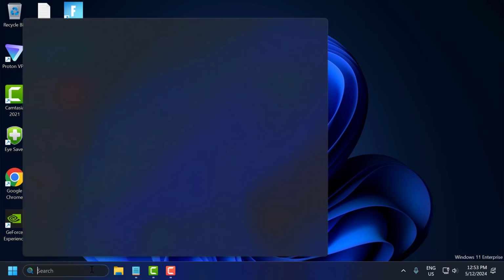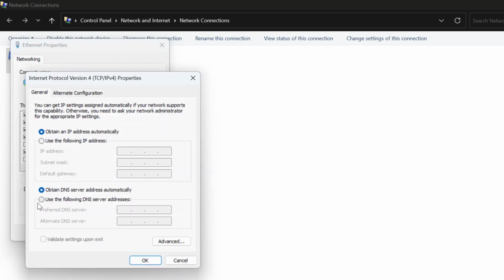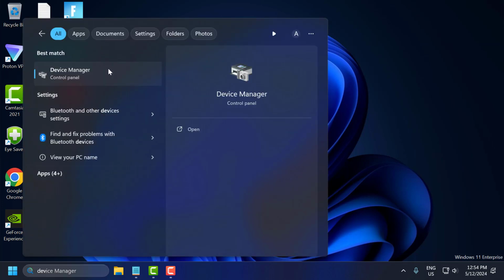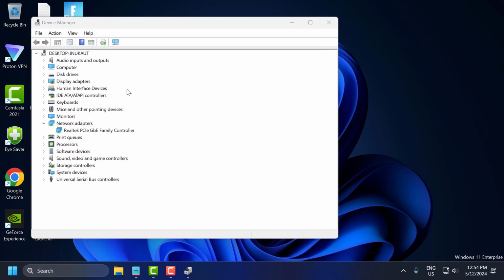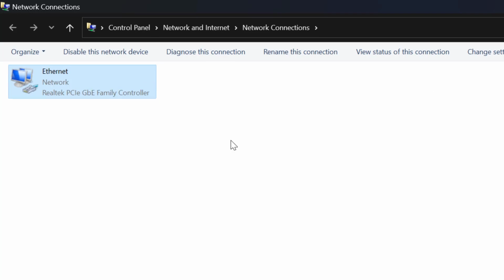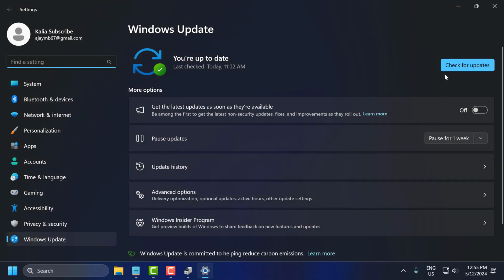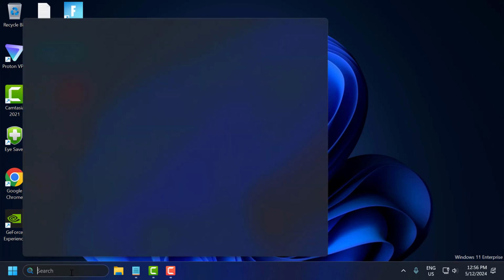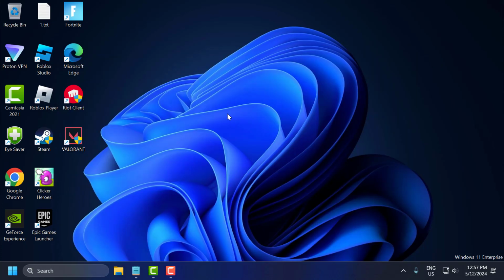How To Fix WiFi Connected But No Internet Access on Windows 10/11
Experiencing the issue of being connected to WiFi but having no internet access on Windows 10/11 can be frustrating. This guide offers troubleshooting steps to address the issue, ensuring that users can regain internet connectivity on their Windows systems.

command Used :
ipconfig /flushdns

00:00 Intro
00:12 Solution 1
00:53 Solution 2
02:19 Solution 3